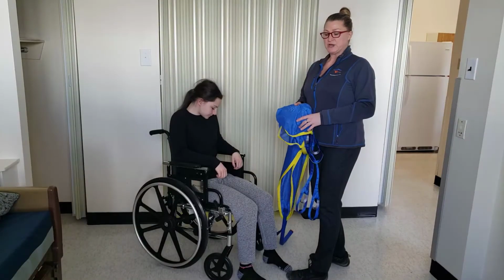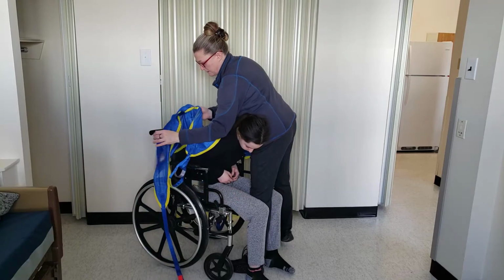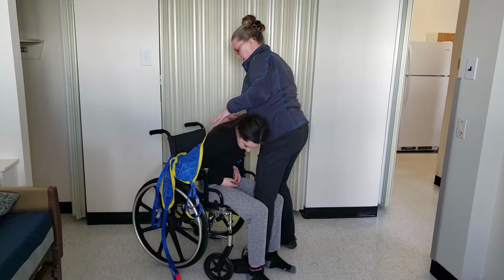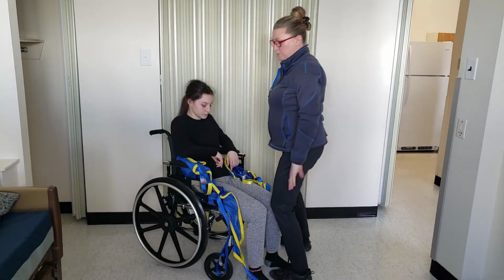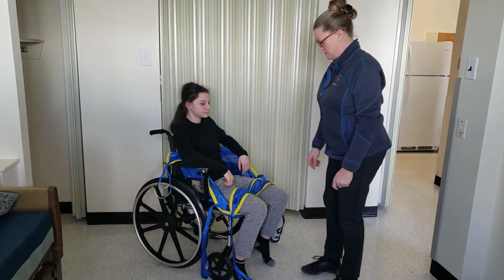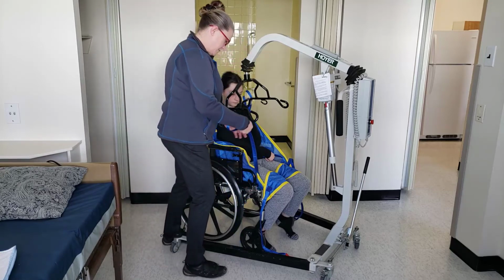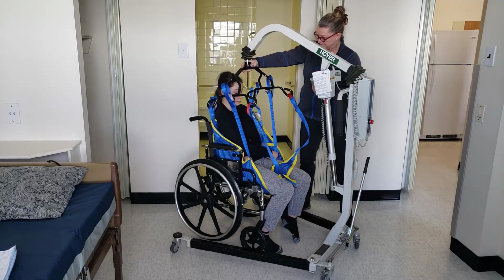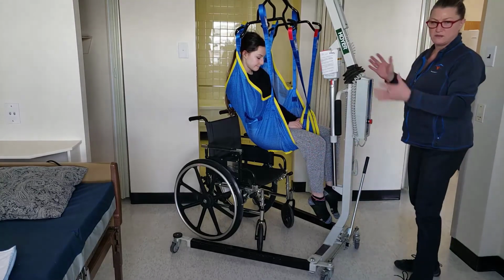Hoyer Lift from a Wheelchair